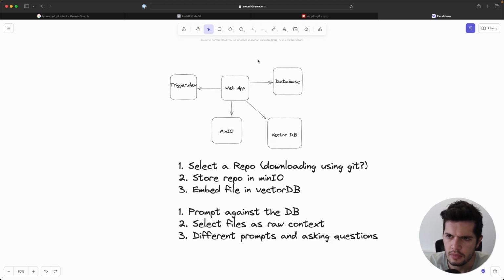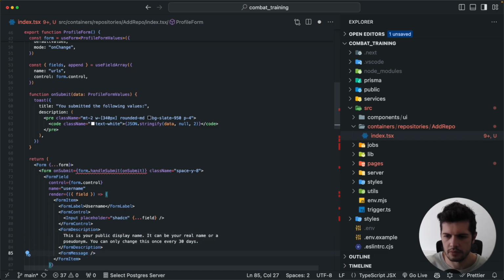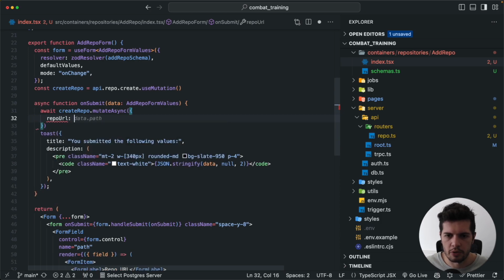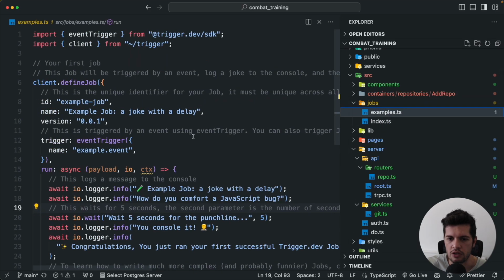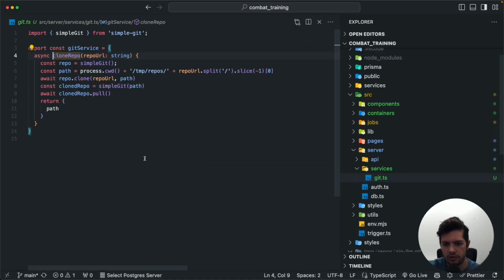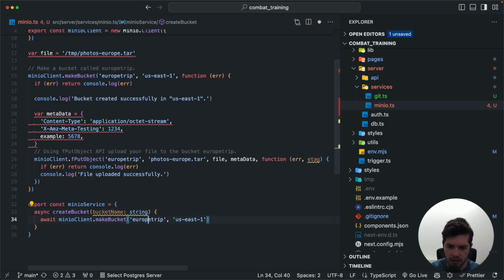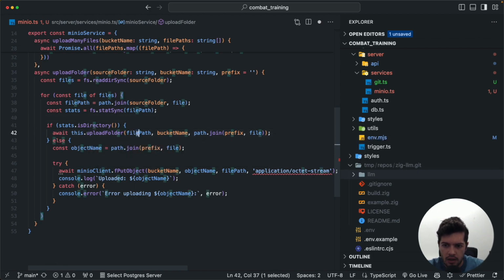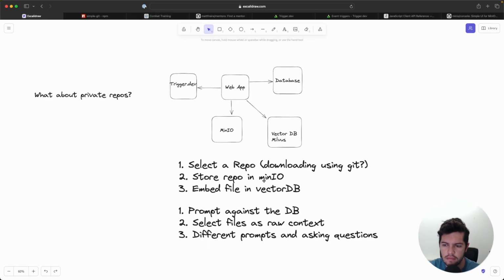Git and MinIO | Combat Training Part 2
Hey everyone. Continuing with building Combat Training

Videos in this series are posted earlier for Pro members.

00:00 Intro
01:25 Git operations with typescript
04:50 Building a form
16:30 Cloning git repositories on the server
32:00 Building a task for trigger.dev
40:40 Storing files in MinIO